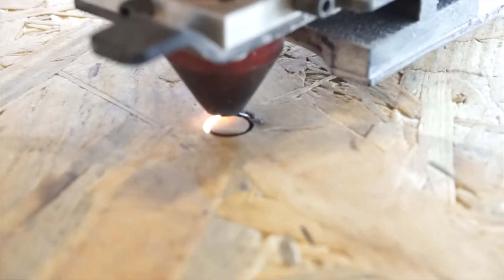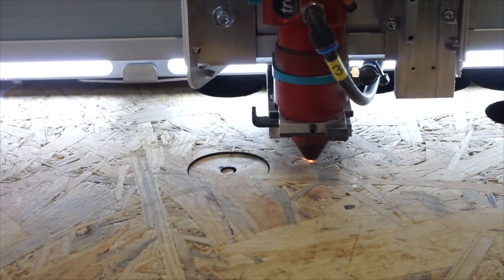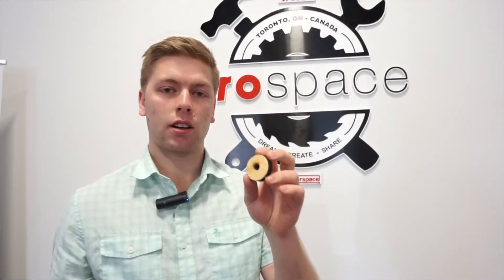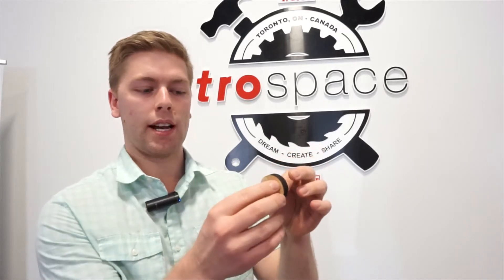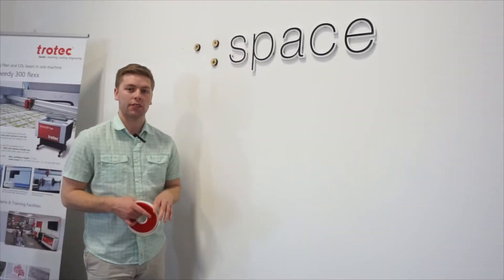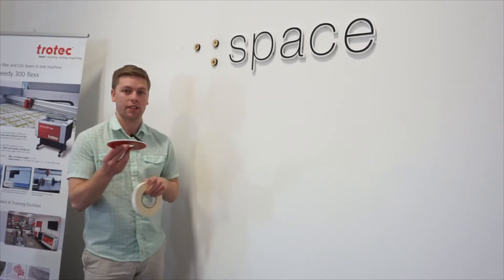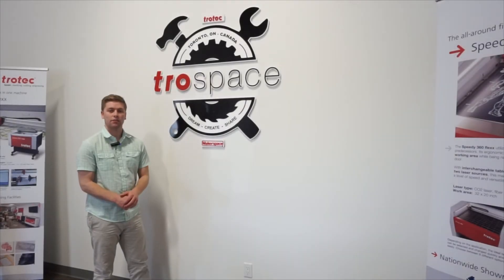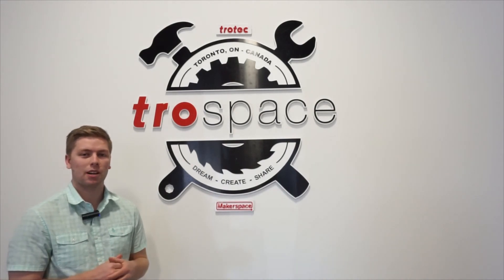Sign Stand-Offs | Signage and Display | Trotec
This week we are sign making and we'll show you a quick and easy way to laser cut stand-offs for signs, with the Trotec SP500 laser, using simple materials like 1/2" thick plywood from our machine crates. These stand-offs will make any sign you are creating pop out for a cool 3D effect!